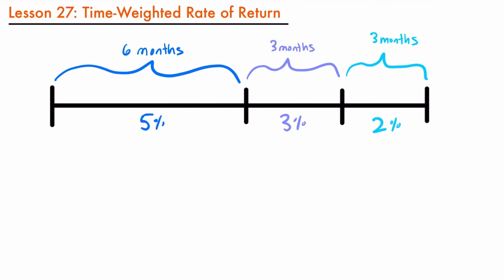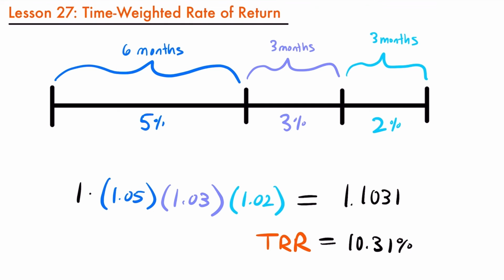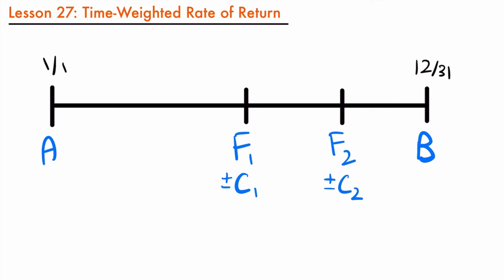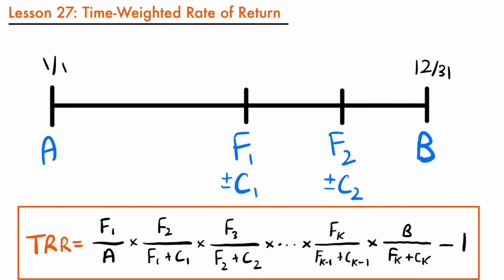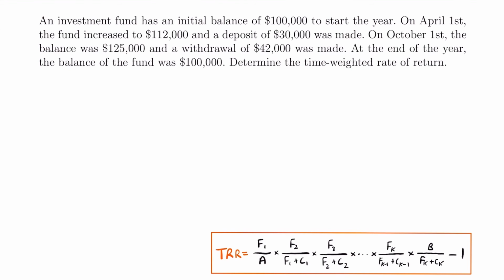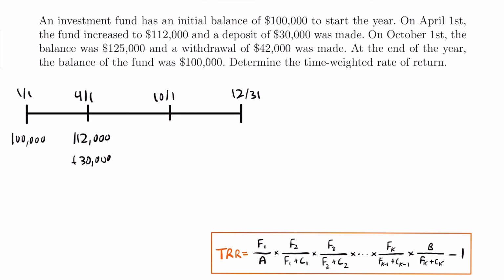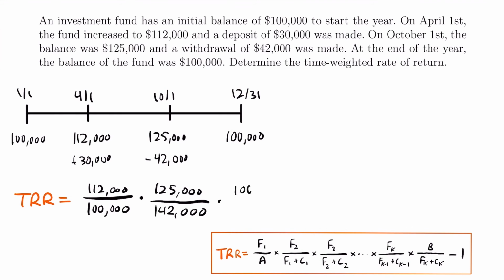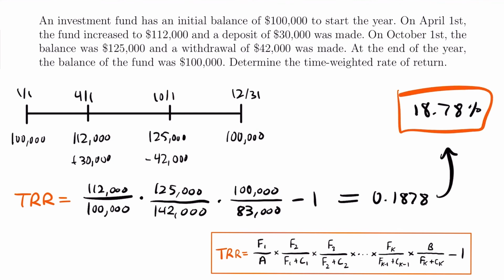Time Weighted Rate of Return | Financial Mathematics Lesson 27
How To Find the Time-Weighted Rate of Return (Financial Mathematics Lesson 27)

🚨 NOTE: This topic is no longer tested on the Actuarial Exam FM

Video Chapters:
0:00 What is a Time-Weighted Rate of Return?
2:41 Introducing The Formula Components
4:51 The Forumla
7:31 Example Problem